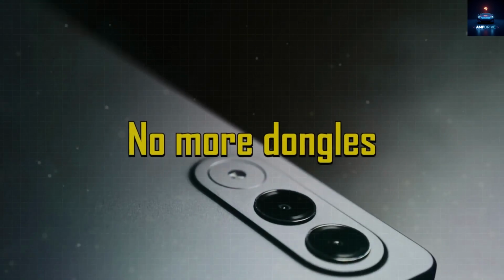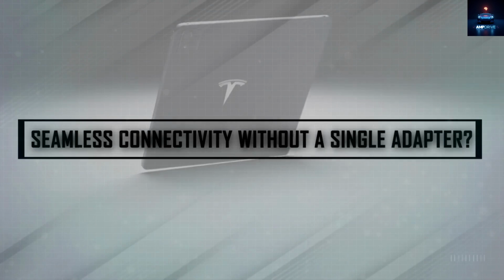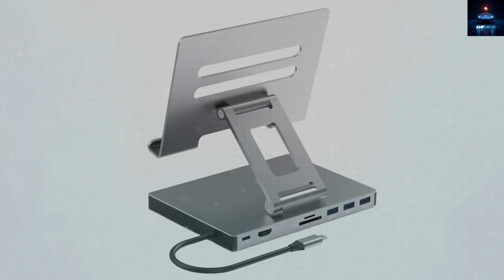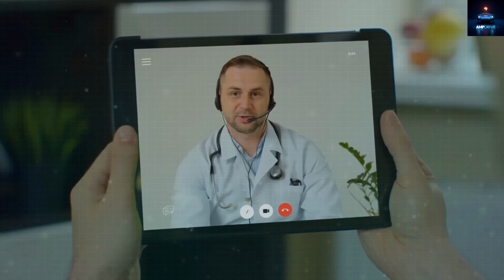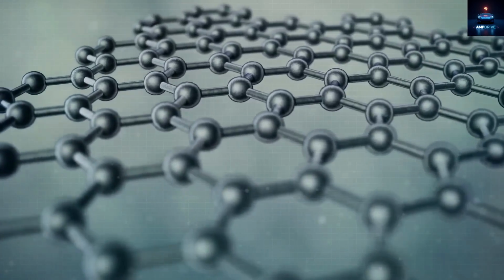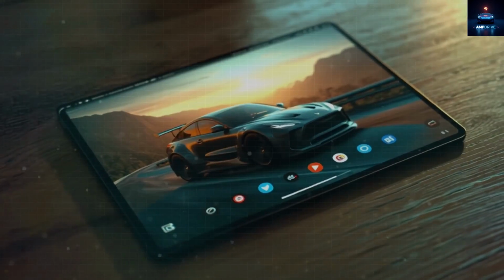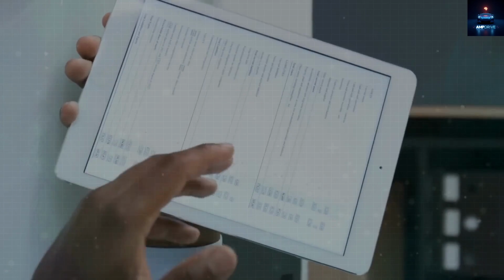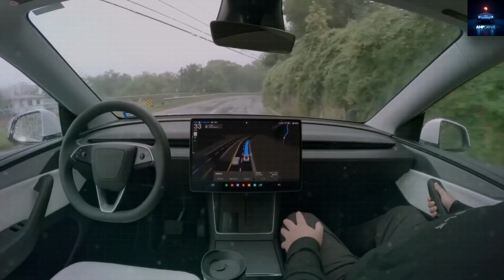$199 Tesla Pi Tablet: Elon Musk’s AI Game-Changer Crushes iPad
Welcome to @AmpDrive-21, your hub for Tesla, AI, and future tech! The Tesla Pi Tablet is here, and at just $199, it’s shaking up the tech world. Forget dongles, cloud reliance, or overpriced laptops—this tablet delivers Starlink connectivity, AI-driven performance, and seamless Tesla ecosystem integration for a fraction of the cost. With a 12-core Neural Edge chip, 24GB LPDDR5X RAM, and a graphene battery lasting up to 96 hours, it outpaces iPads and MacBooks in editing, coding, and more. Connect instantly to printers, monitors, and Tesla vehicles without adapters, thanks to the Tesla Connect core strip and USB-C 4.0. Plus, Starlink micro-antenna ensures global internet without monthly fees.

In this video, we dive into the Tesla Pi Tablet’s revolutionary features, from its modular magnetic system to privacy-first AI that updates via Superchargers. Is this the end of Apple’s dominance? Comment “game changer” if you think so!

Timestamps:

00:00 – Intro: Tesla Pi Tablet’s Bold Arrival
02:05 – Connectivity: No Adapters, Just Freedom
04:05 – Performance: Laptop-Killing Power
06:05 – Ecosystem: Your Tesla Hub
08:05 – AI & Updates: Privacy-First Innovation
10:05 – Battery: 96 Hours of Power